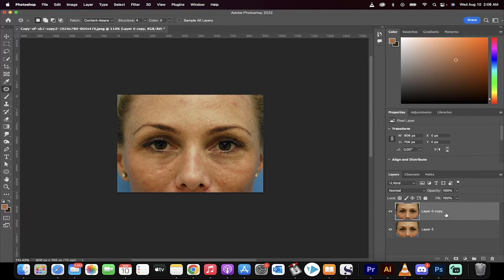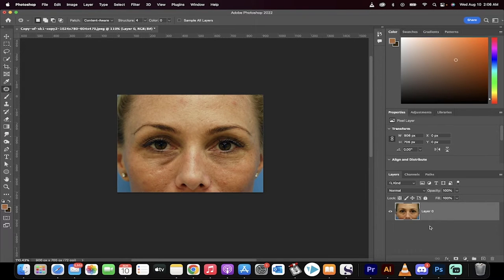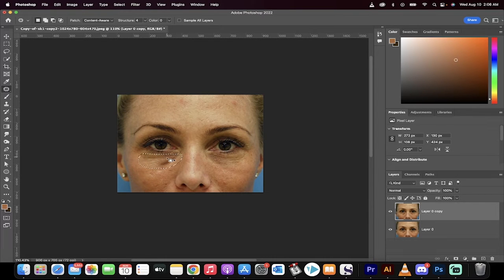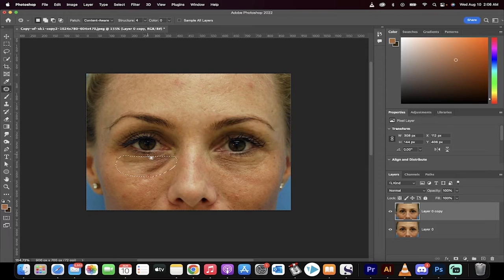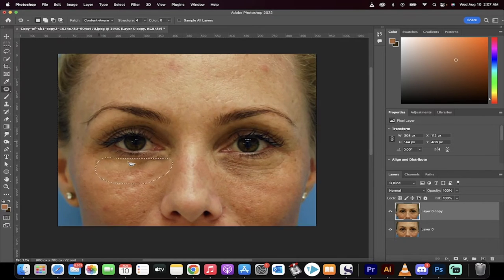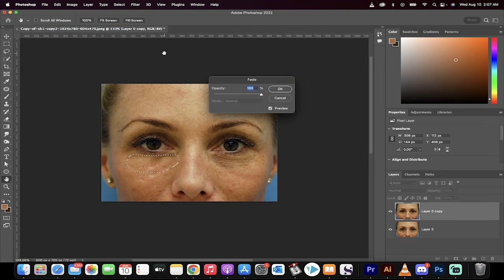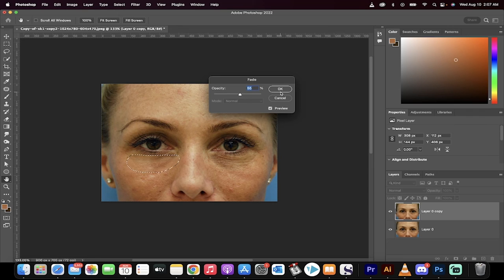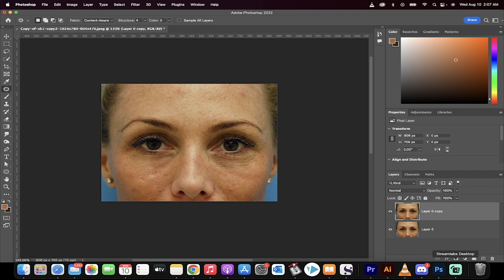How to Remove Tired Eyes and Bags Under Eyes - Photoshop CC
In this quick tutorial I show you step by step how to adjust tired eyes, baggy eyes using photoshop cc.  We look at the patch tool and fade patch selection.  This also works for removing black eyes.